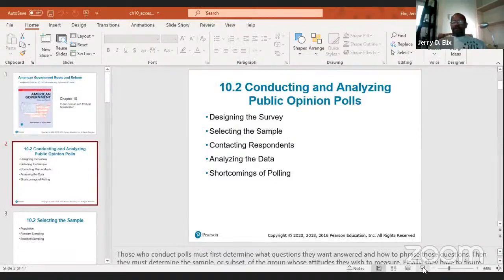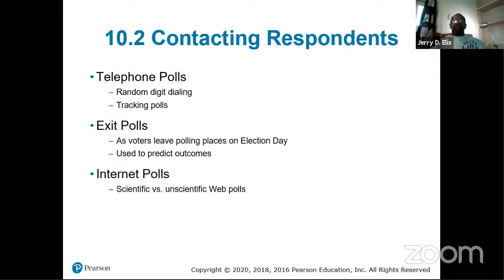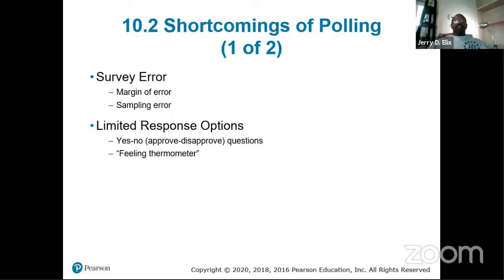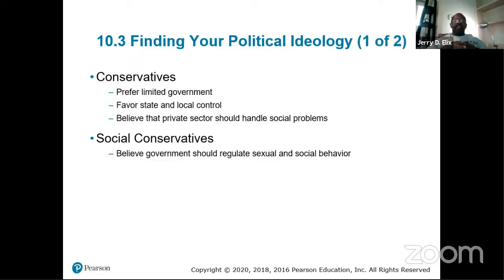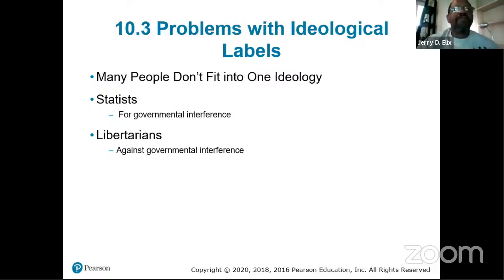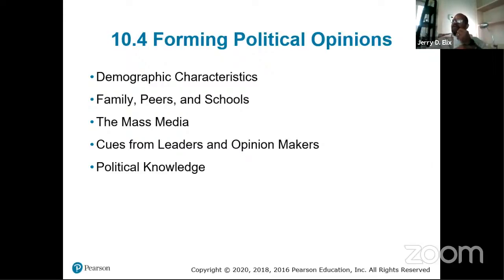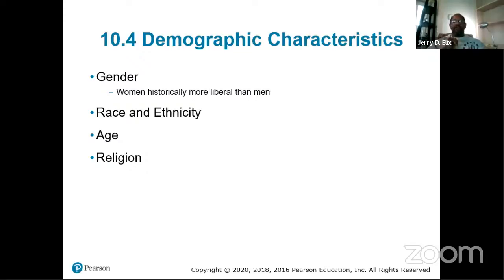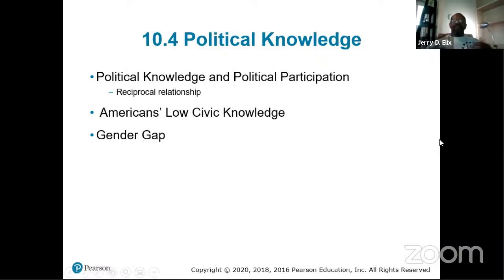USGOVT-PS1113-CH10-3JUL2021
Chapter 10: Public Opinion and Political Socialization
Langston University - Instructor of Political Science Jerry D. Elix, MLA